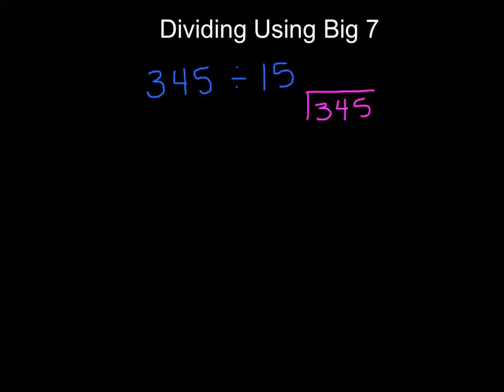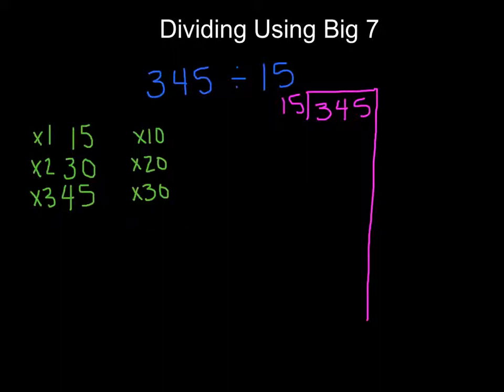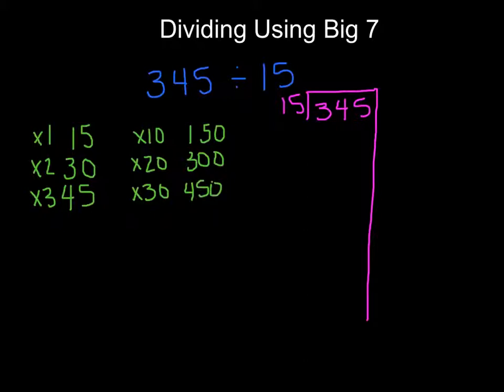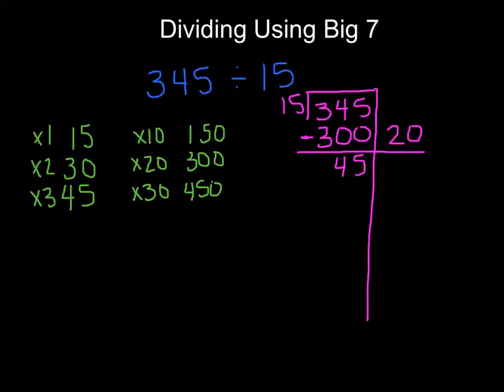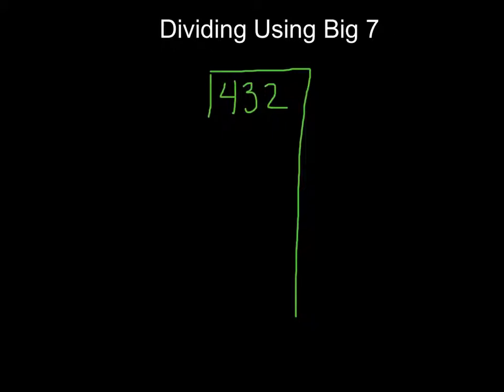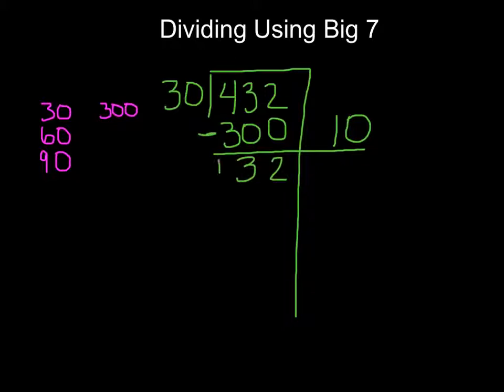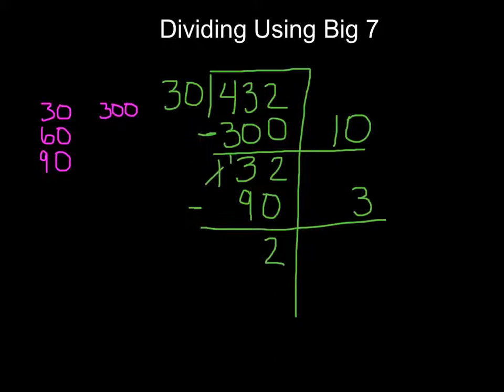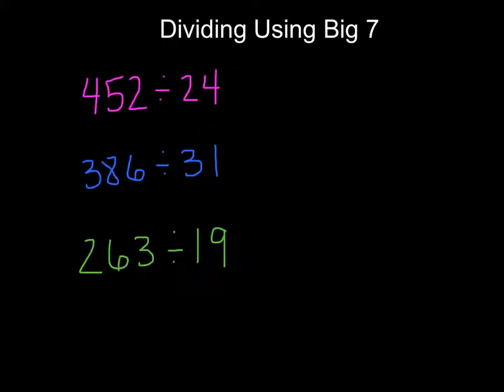Dividing Using Big 7